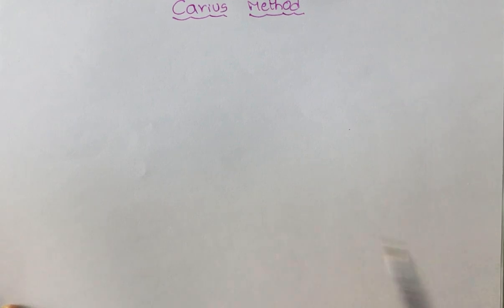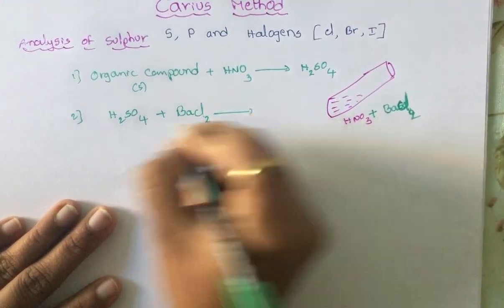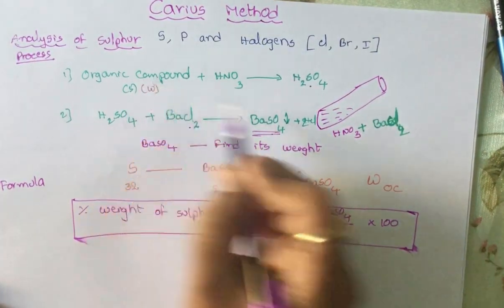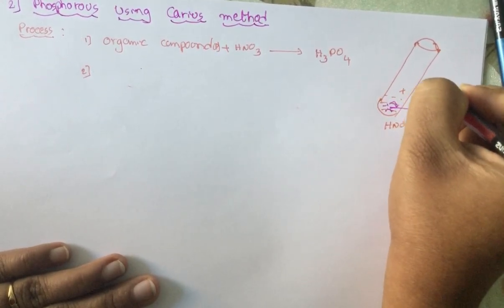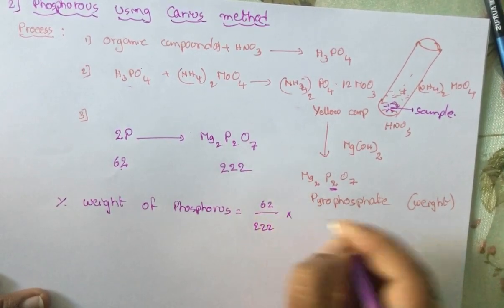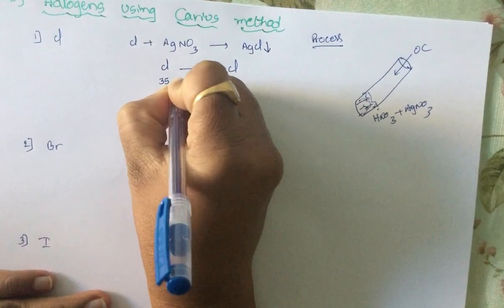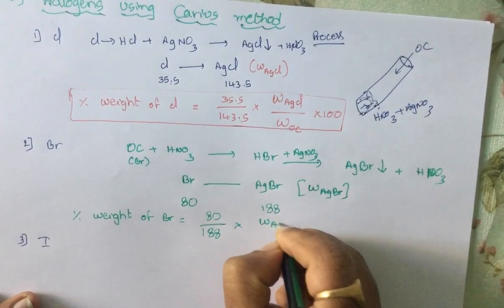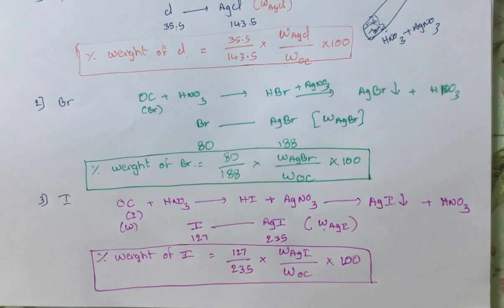Estimation of sulphur, phosphorus and halogens using Carius method (IIT-JEE)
Carium gave different mrthods to estimate sulphur, phosphorus and halogens(Cl,Br,I)
watch complete video to know those three methods and formulas to calculate percentage weight of sulphur, Phosphorus and halogens